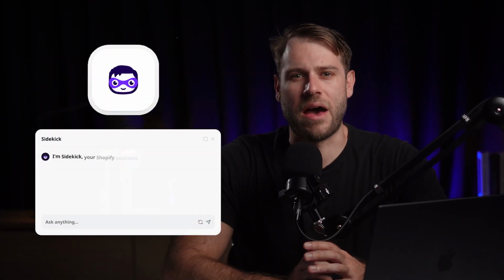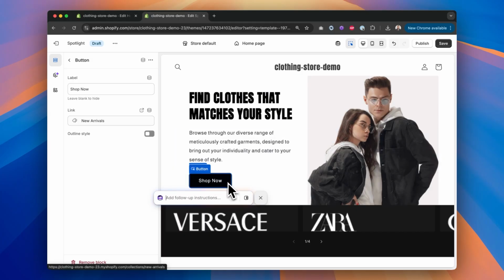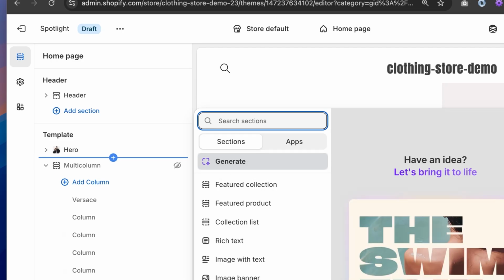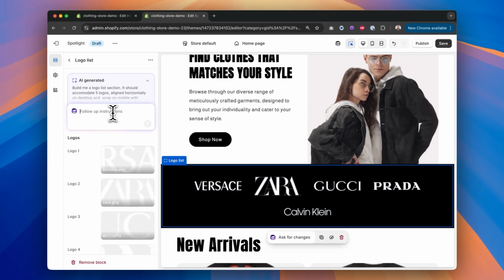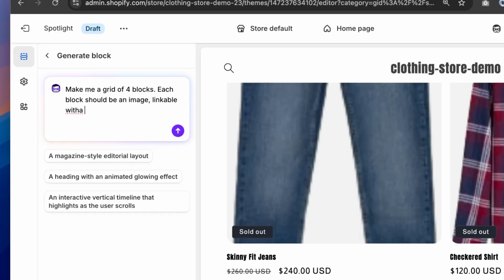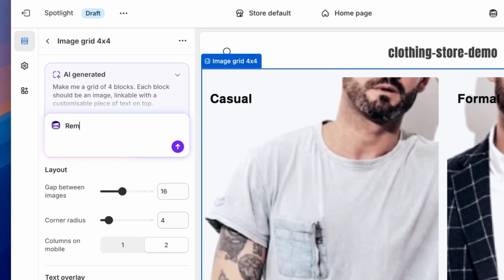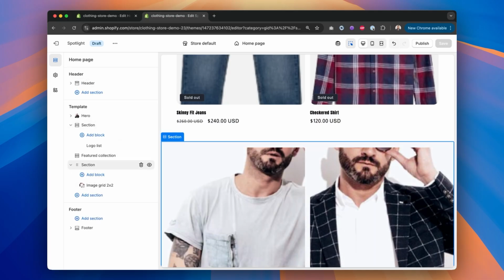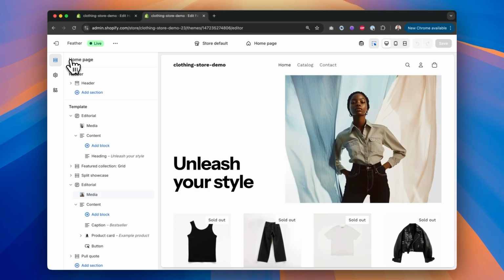How to use Shopify Sidekick and Magic - No-code Storefront development (Part 2)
In this two-part series, I'll cover how to build a storefront on Shopify without a developer.

Shopify themes are completely open code so you can edit them as a developer or via something called the Online Store Editor - Shopify's No-code user interface for you to build your website.

In the first video I covered how to use the Online Store Editor and in part 2, we'll now take a look at how we can use Shopify's own AI assistant to help us.

⏱️ Timestamps:
00:00 Introduction
01:08 Using Sidekick to make theme edits
06:00 AI Block and Section generation
18:33 AI Theme Design Generation
21:36 Conclusion